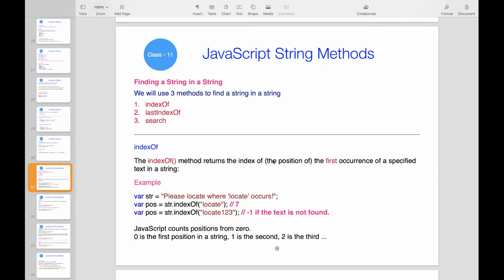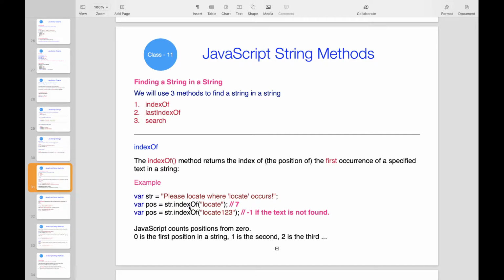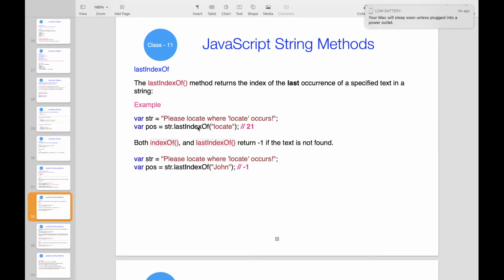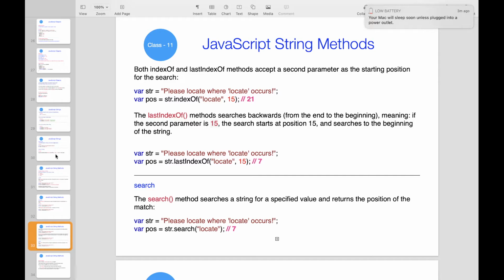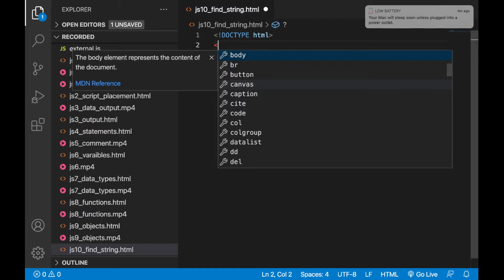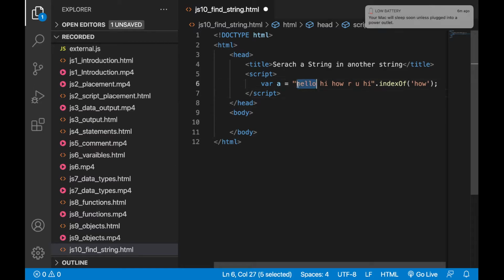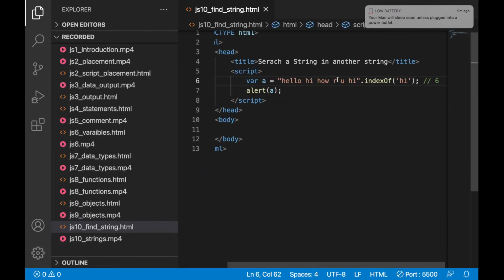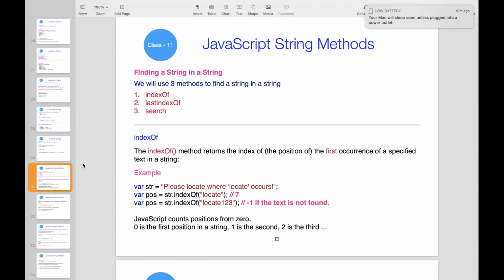JavaScript String Methods | indexOf, lastIndexOf, search | JavaScript Tutorial #11